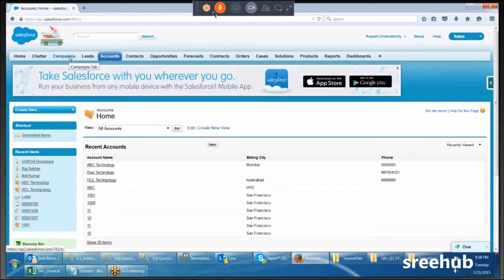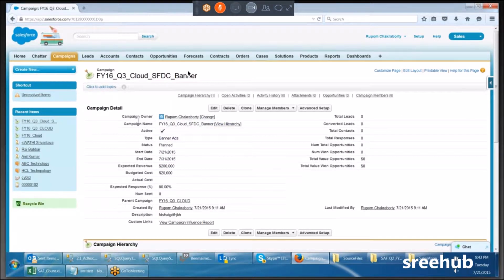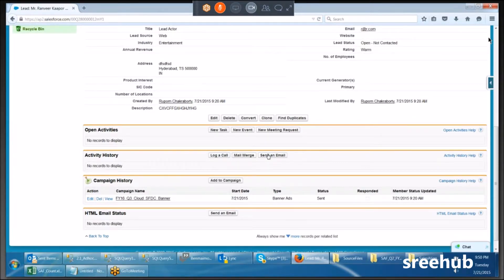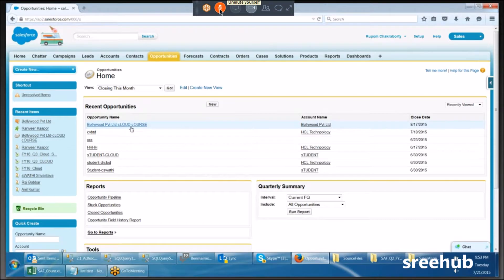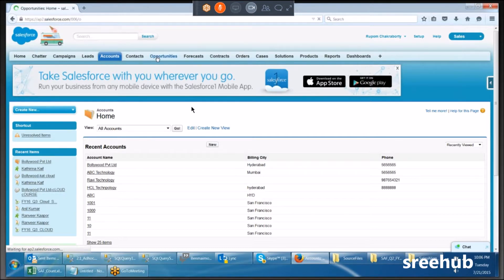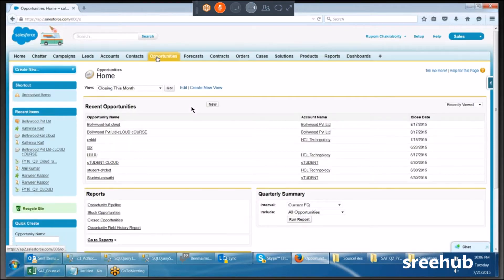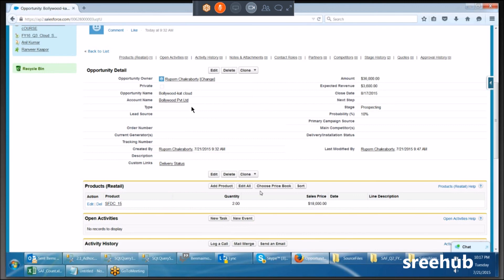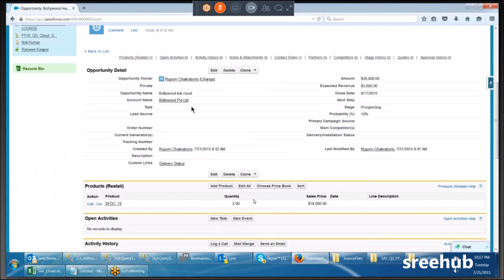7 Salesforce Consulting - Marketing, Campaign, Leads and Opportunity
7 SFDC - Marketing, Campaign, Leads and Opportunity